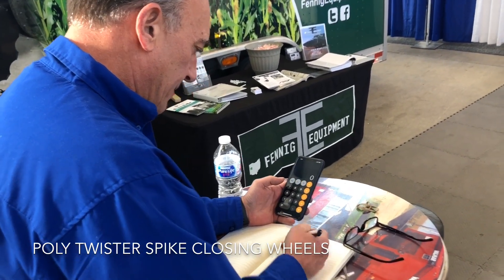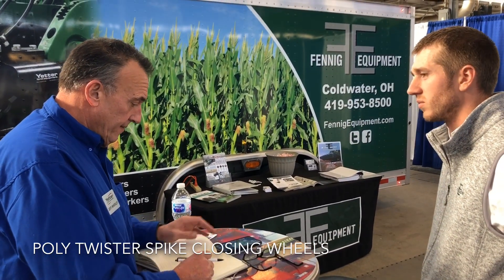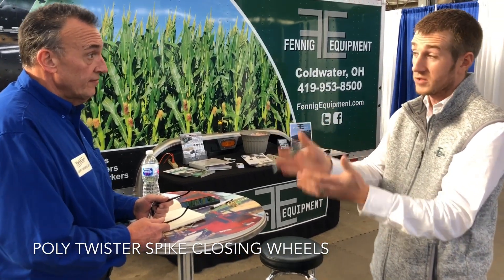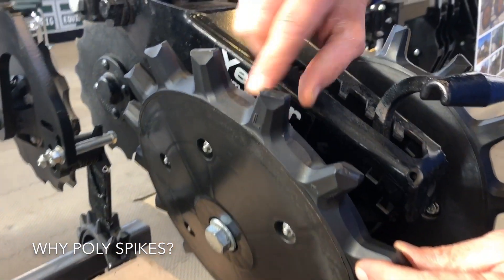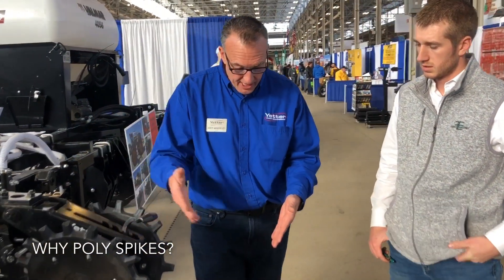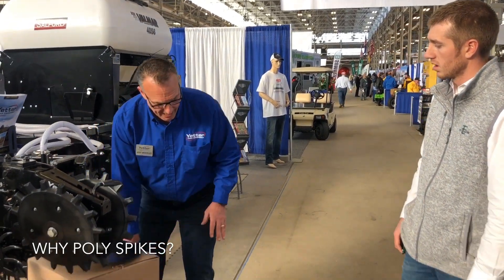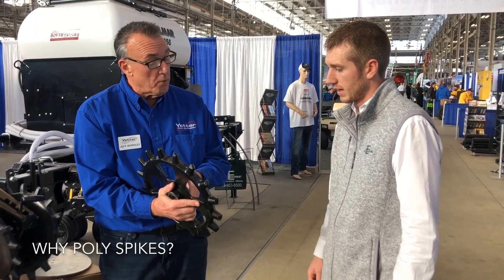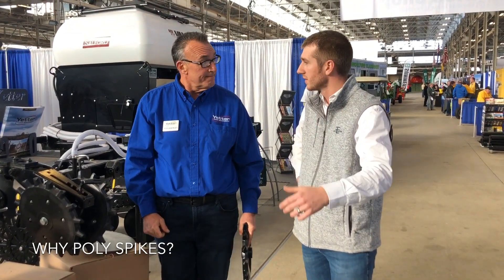Are There Enough Poly Spikes to go Around?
In This video Jeff Wherley joins us to talk about the poly spikes and what has made them the superior wheel in all conditions. Also notice the new cast design for those interested in a heavier wheel!